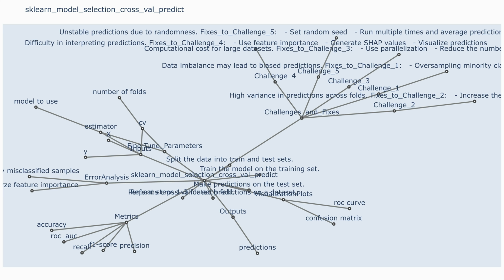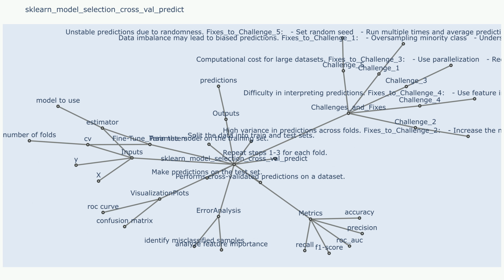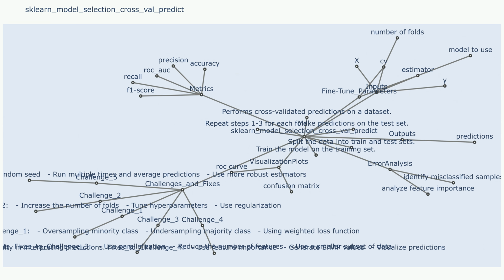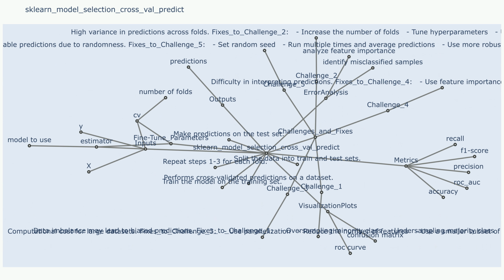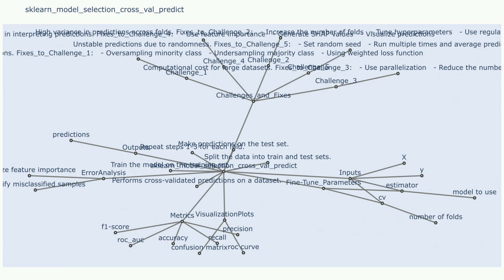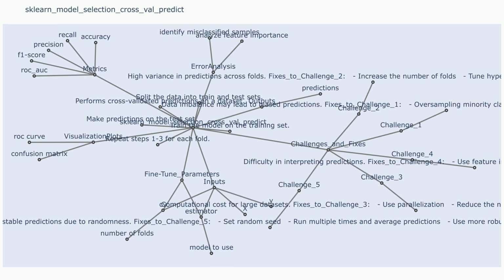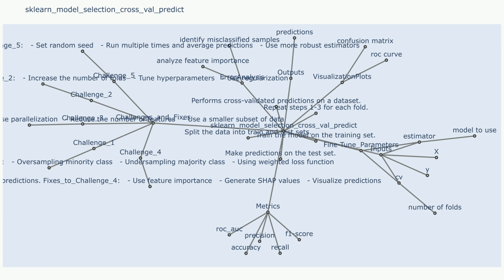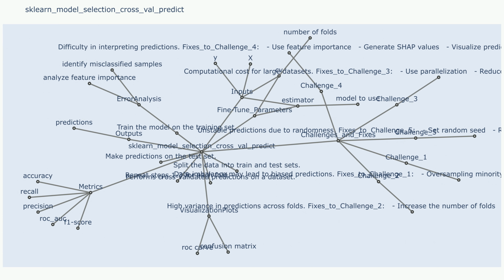Model Selection Cross Validation Prediction